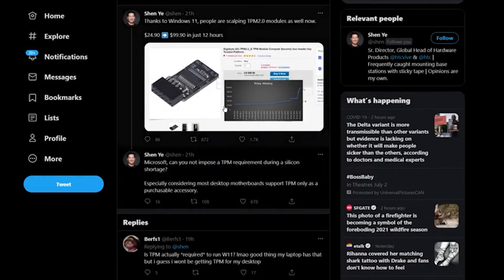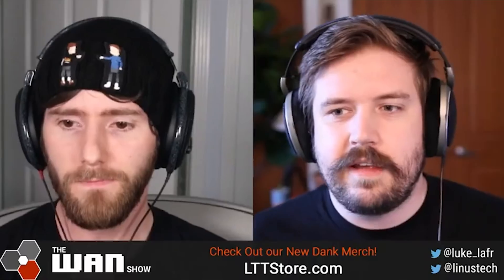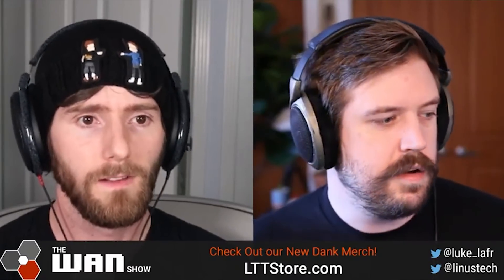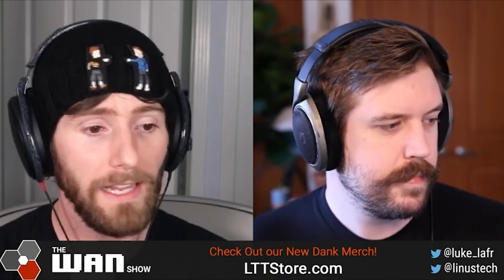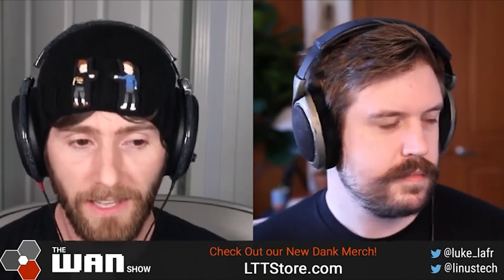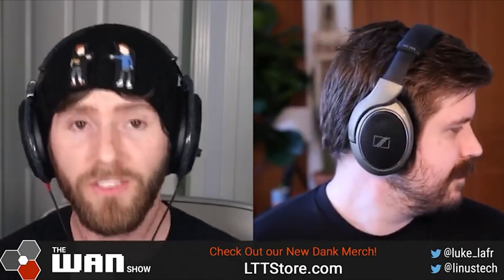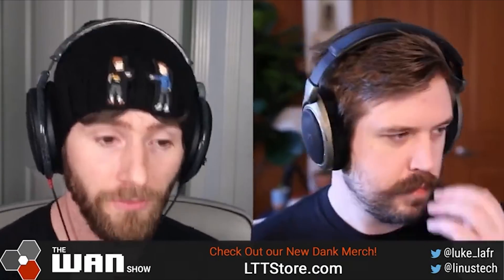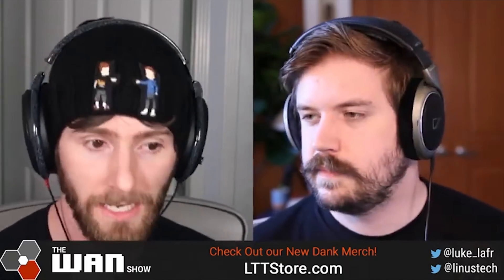I'm Worried about this part of Windows 11...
@Linus Tech Tips
 @Mac Address
 @Carpool Critics
 @Channel Super Fun